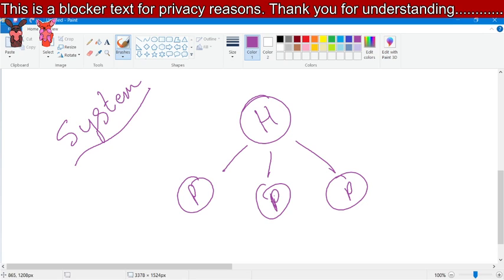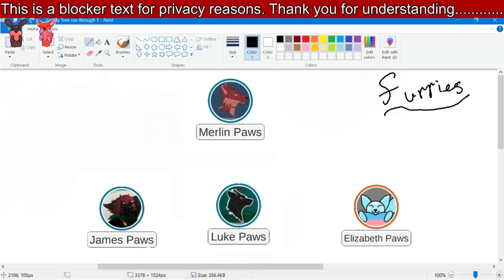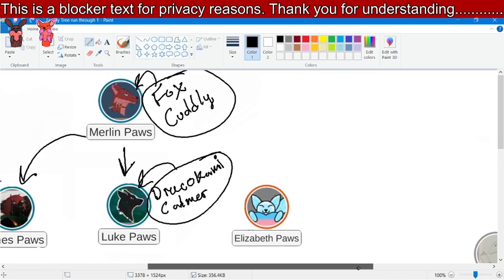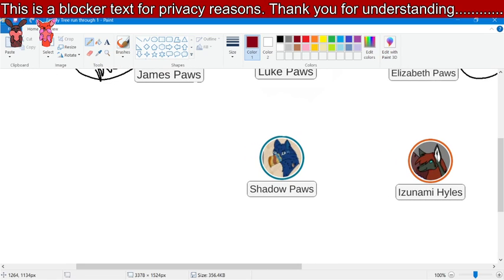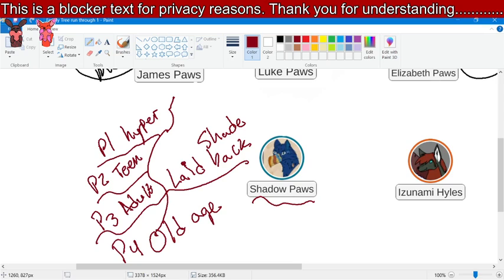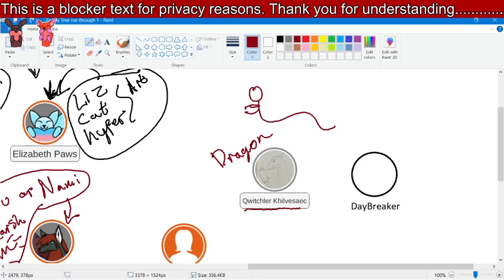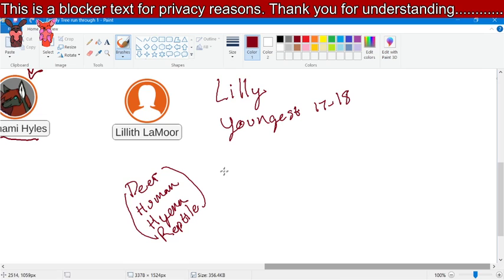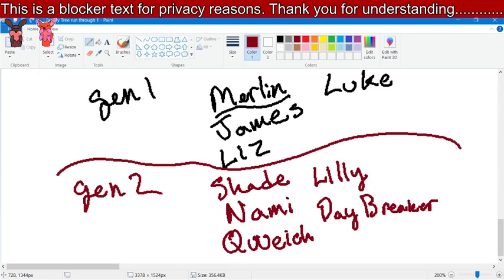Welcome to the Fam!!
The Introduction to the family!
Get to know each of us just a bit and what we will be bringing to the channel!